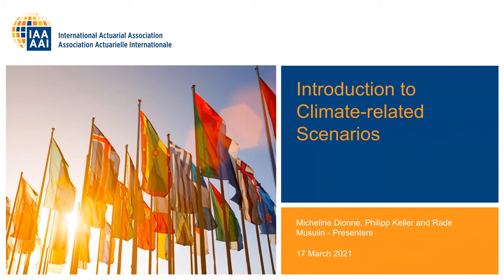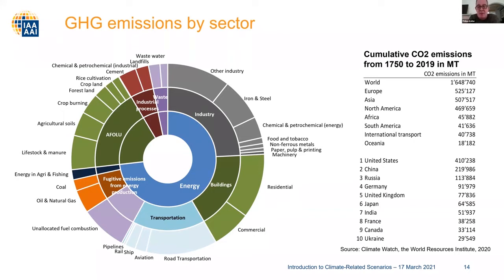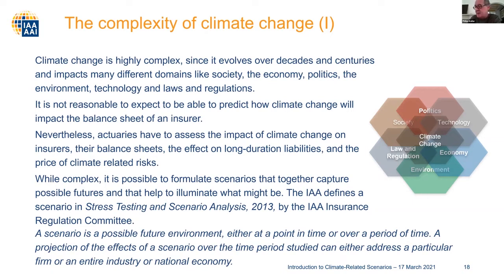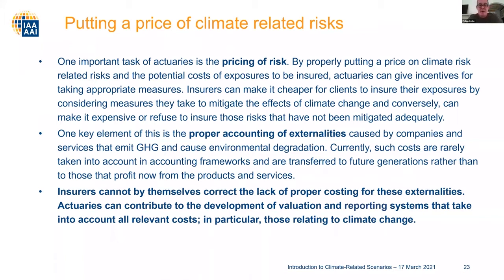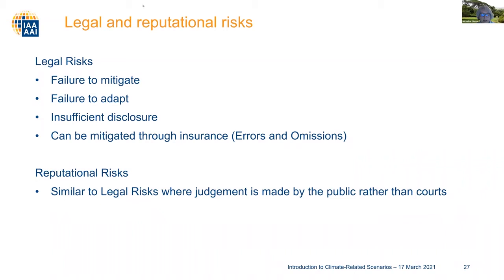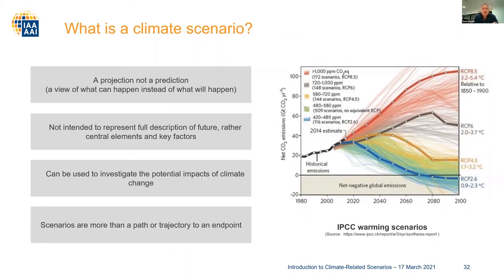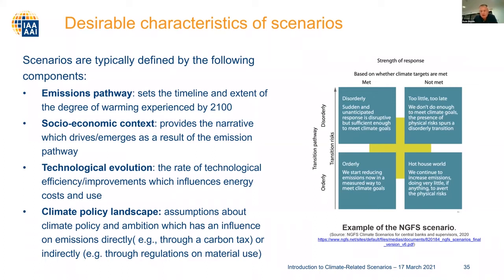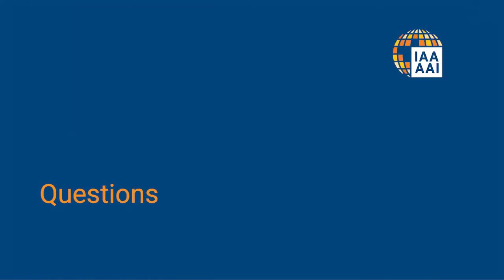Introduction to Climate-Related Scenarios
This paper is the second of a series of papers that will be developed, aimed at creating awareness and promoting actuarial approaches in climate-related risk management and reporting. The first paper - Importance of Climate-Related Risks for Actuaries – was released in September 2020.

This second paper aims to provide background covering the principles and outlining the processes for developing climate-related scenarios. It focuses on climate-related financial risks but does not cover the scientific basis of climate change beyond what is necessary for understanding its impacts. It aims to help actuaries and risk managers to acquire the basic vocabulary of climate science. It particularly serves those less familiar with the details of climate research who wish to develop or use climate-related scenarios.

The paper provides helpful insights into the requirements for good scenario analysis, components from which scenarios can be assembled, and considers some of the tools available to actuaries. It reviews the challenges and barriers that need to be considered in the development or use of workable climate-related scenarios and how those barriers may impact planning and implementation of adaptation actions and building resilience.